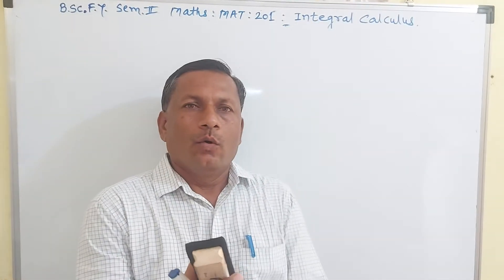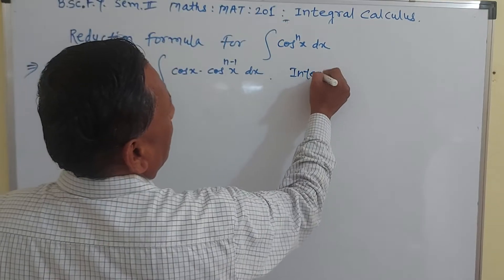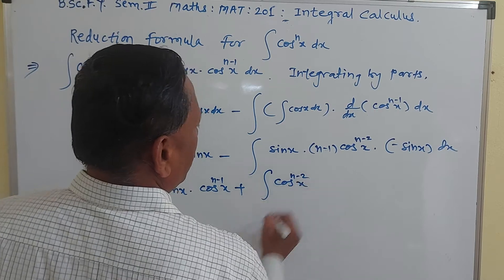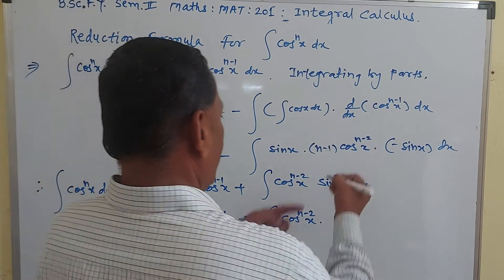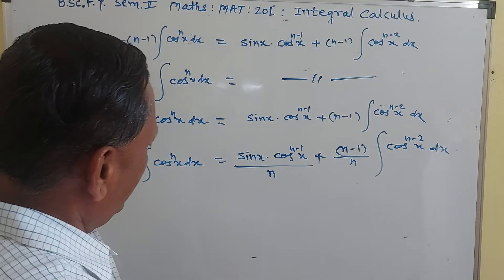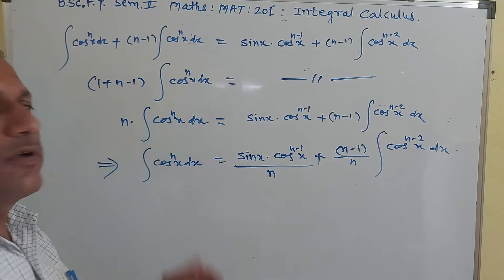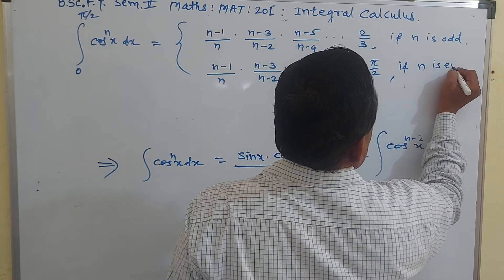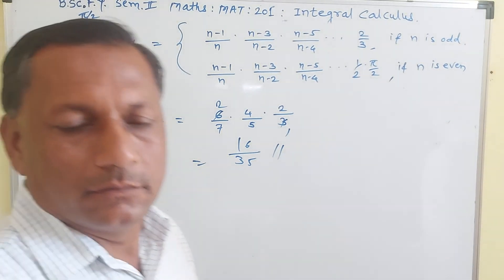B.Sc.F.Y. Sem.II Maths Lect.no. 09 ( khakre sir) : MAT : 201 : Integral Calculus.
Reduction formula for integration of cos^nx